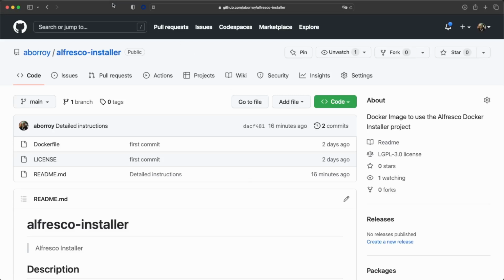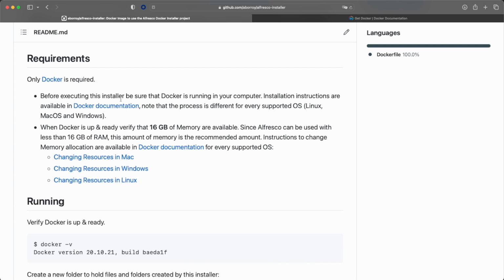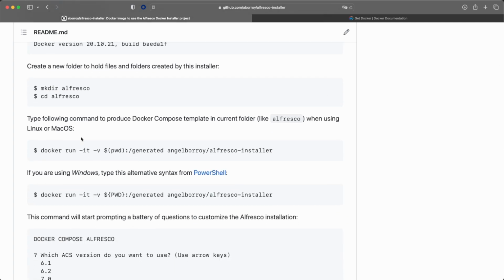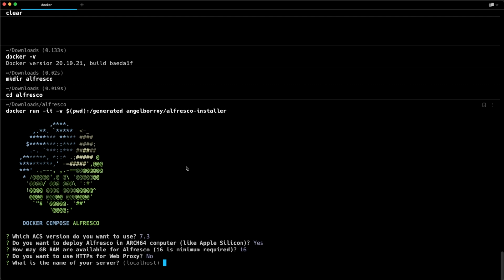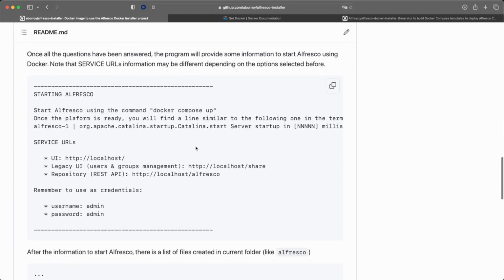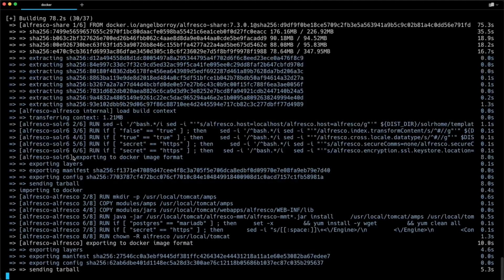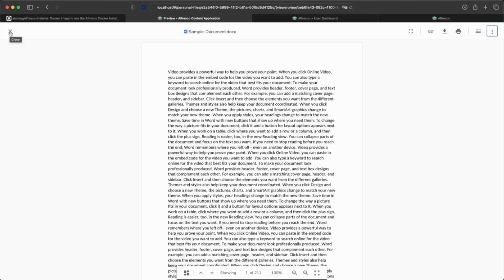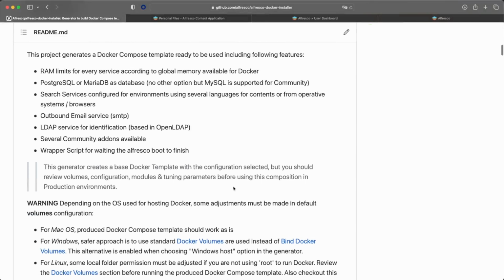Easiest Way to Install Alfresco 7.3 using Docker Compose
How to install Alfresco 7.3 using Docker Compose using a single command line.